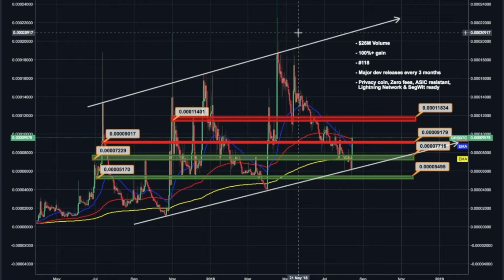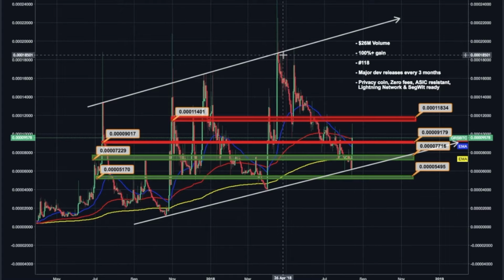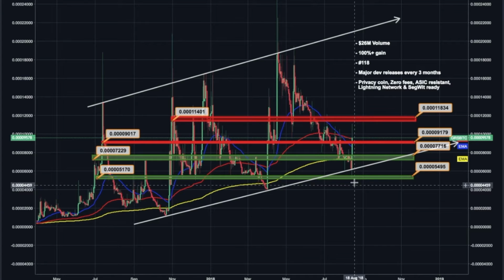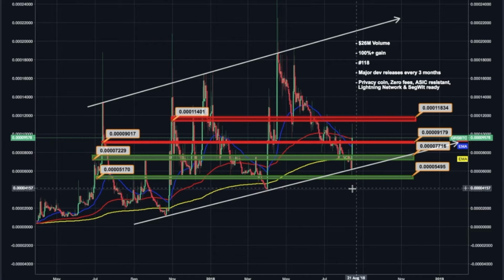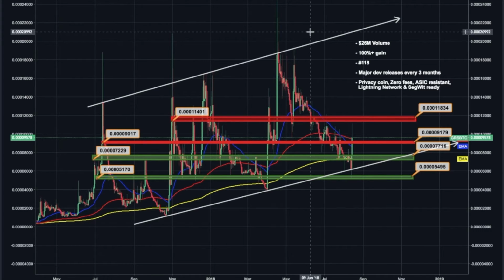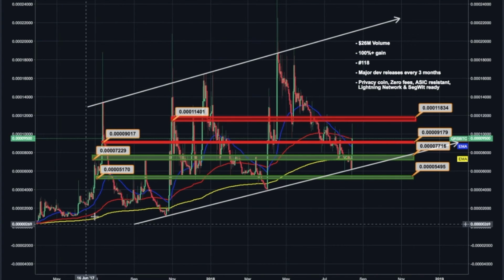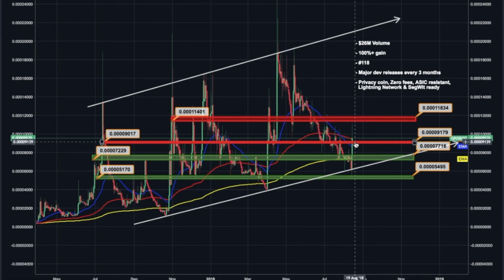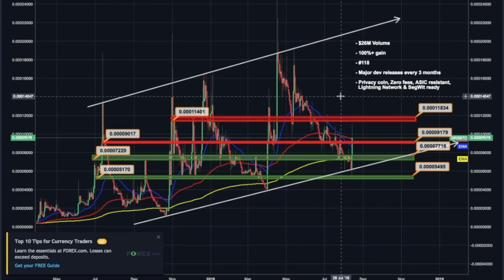Groestlcoin (GRS) Technical Analysis & Price Discussion - August 15th, 2018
Groestlcoin (GRS) Technical Analysis & Price Discussion - August 15th, 2018: Recovers 100%, Higher Trading Volume than Monero